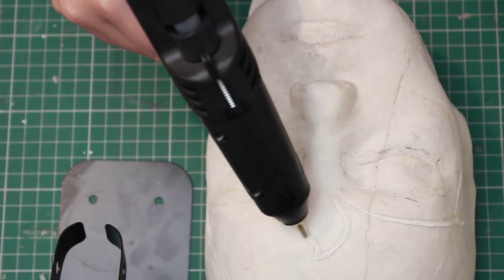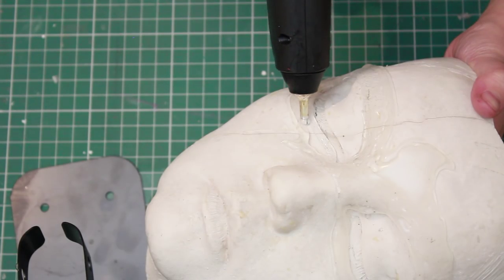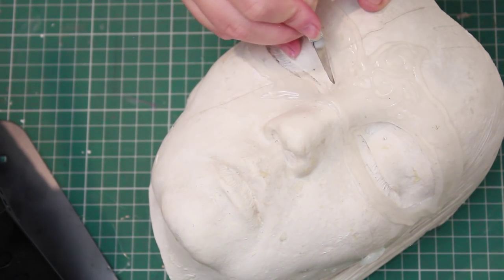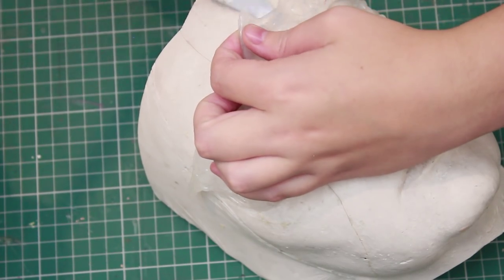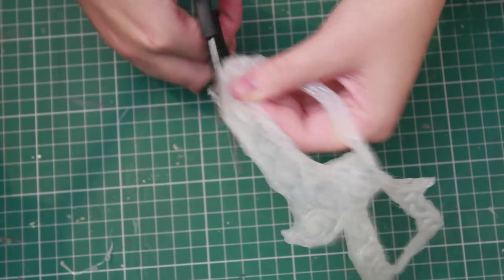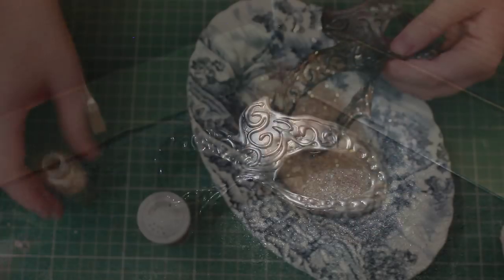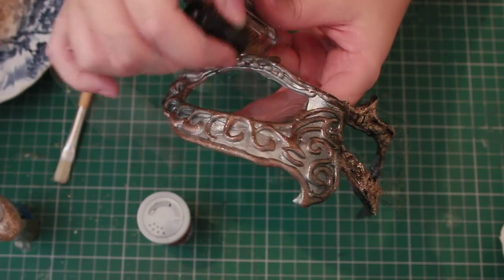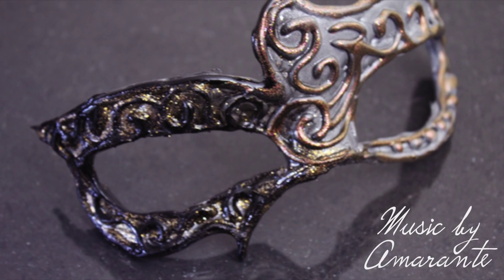Easy Maskquerade Mask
-Green Spray Paint (**)